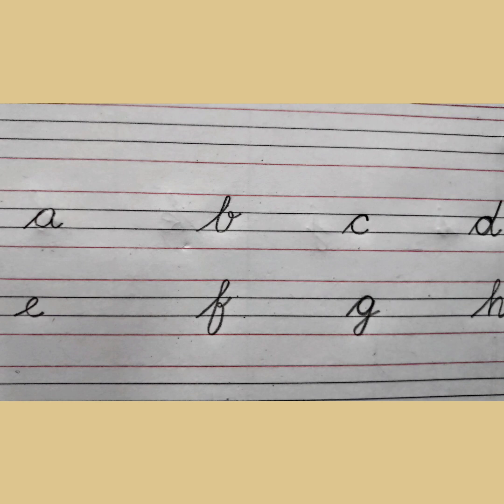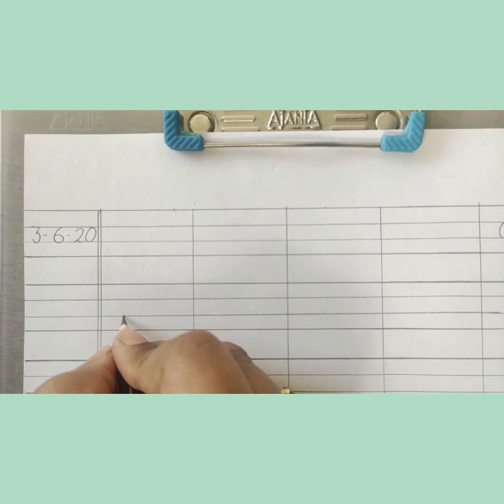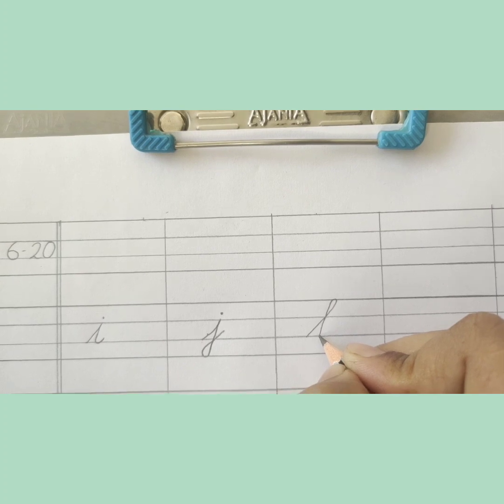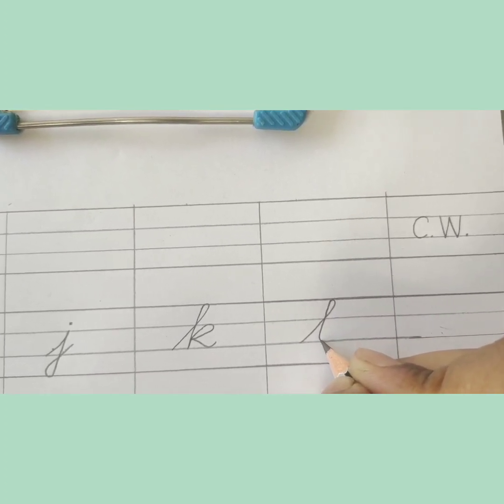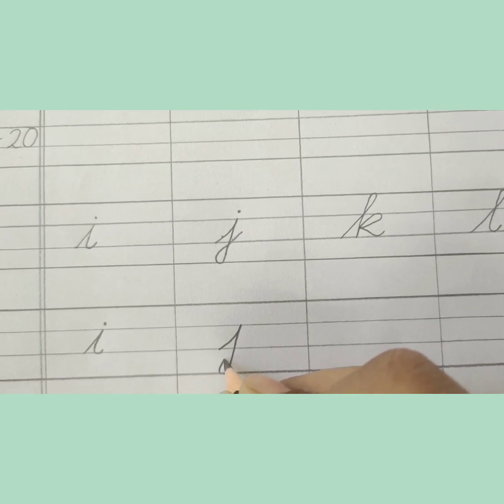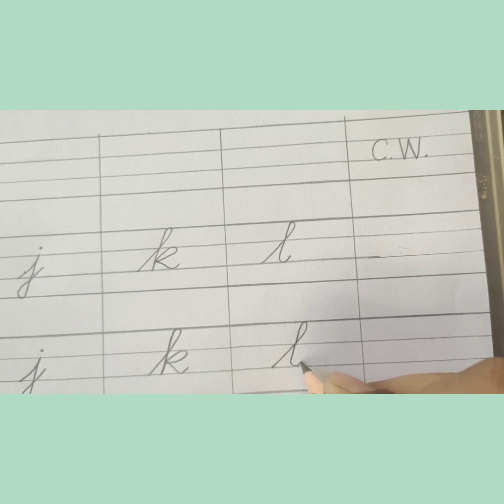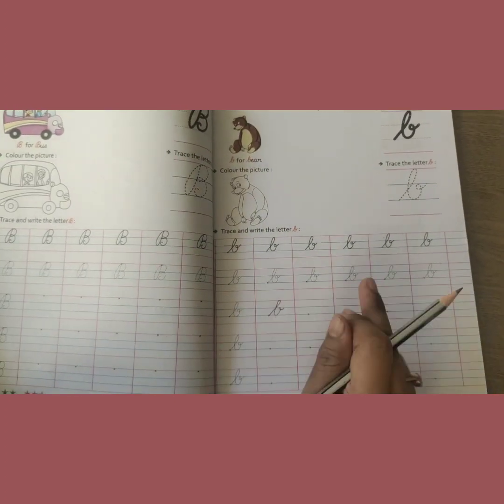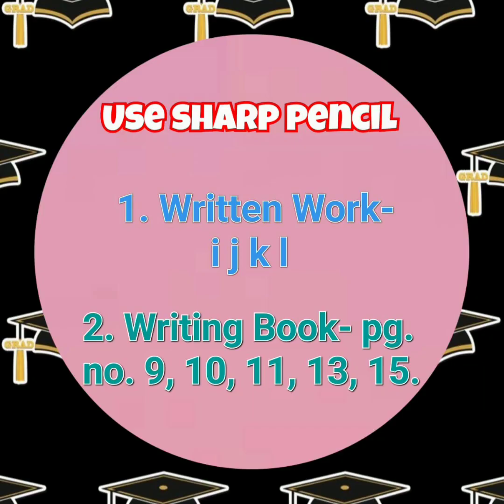Class UKG English Alphabet- IJKL Part-3